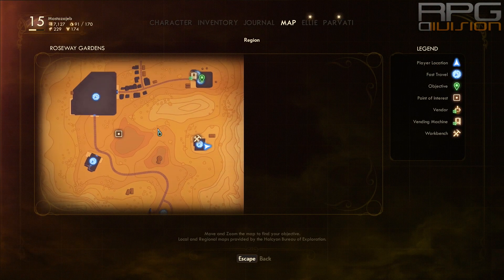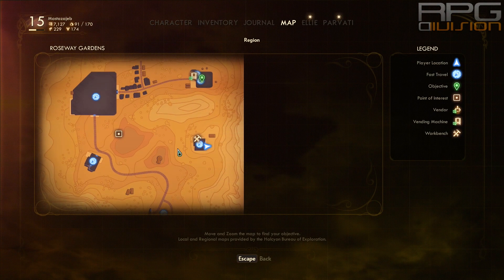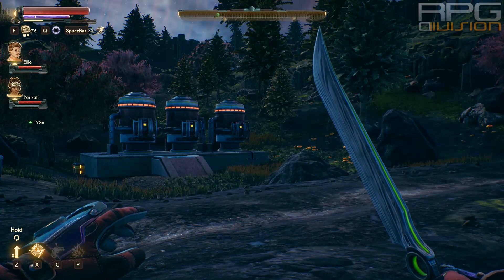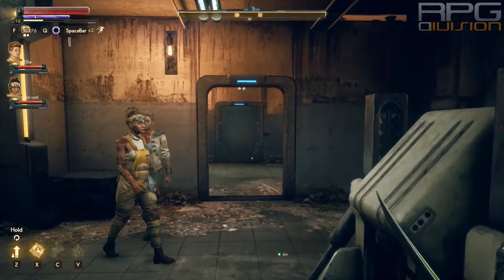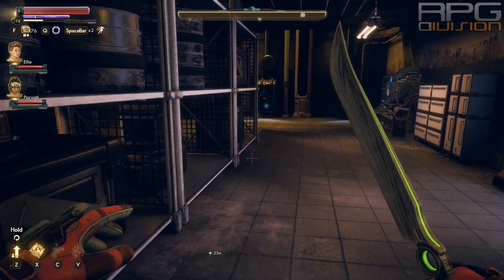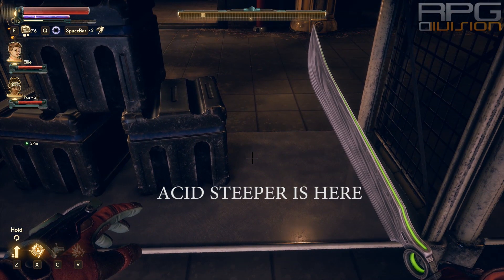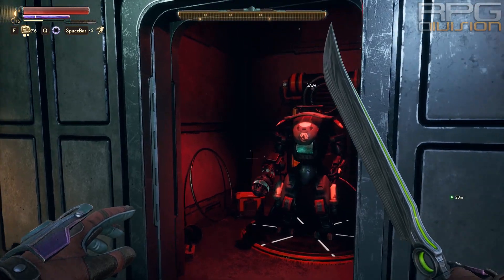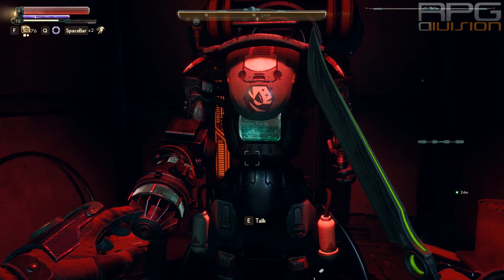How to recruit SAM the Robot - OUTER WORLDS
SAM can be brought into your crew if you finish related quest. Here is how to recruit it.